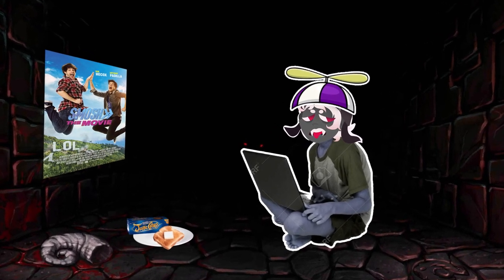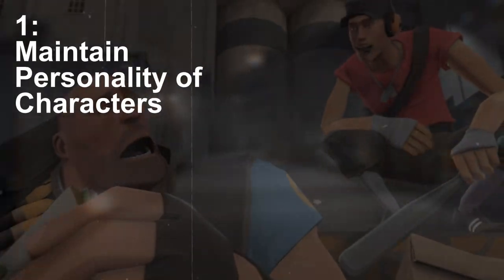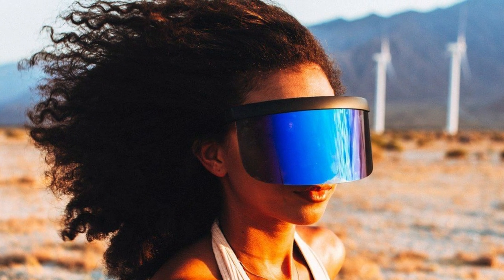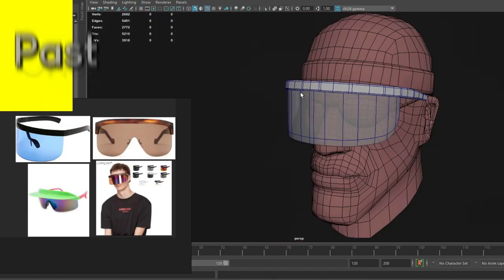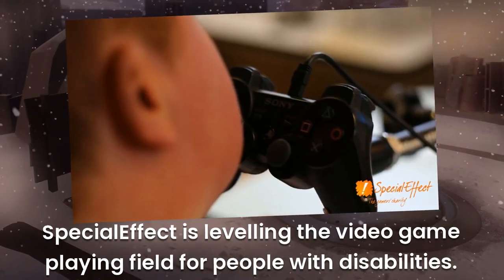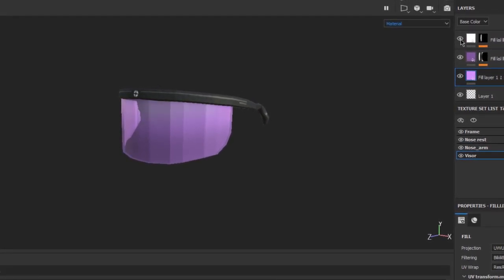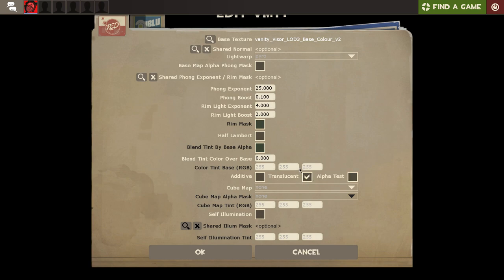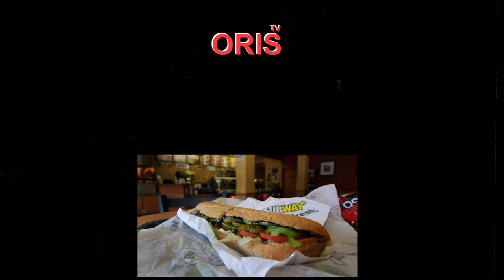MAKING YOUR TF2 HAT IDEAS!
What hat would you want to be in TF2?
Leave a comment or send a concept to @oristf2 on twitter and it might be made in the next episode of this series.

In this video i try to learn the pipeline of making a basic TF2 hat to learn some new approaches to modelling.  If you like 3d modelling / TF2 videos like this I have more ideas so let me know if you do and what you'd want to see!

★Donator+'s:/Patrons★
RNG smiles
Byte My ASCII
Felix -Gaming-
Manic The Flareon
Pie
Robi_
♫Credits♫
My channel artist (eg stream mascot):
TinyComrade
Fading Away -   Prod. RiddimanFollow Her - Zeeky Beats
Sunset - lukrembo
Candy Colours - M&M's Shell Shocked OST
Jumping In Space - Xonotic OST
Recommended TF2 youtubers:
☻More:☻
MY HUD:

Let me know if I missed anything thing in the description :¬)
If you are reading this type "subway yessir" in the comments